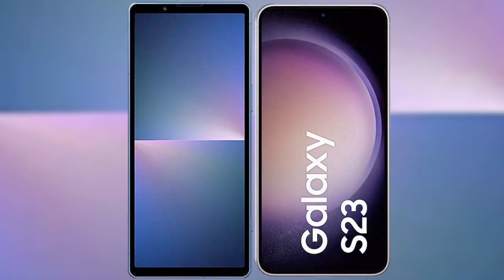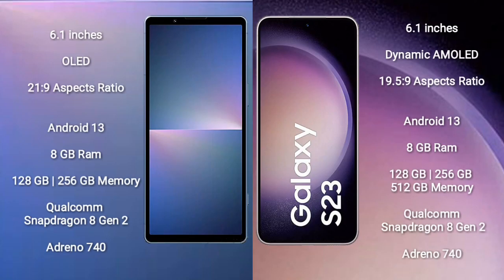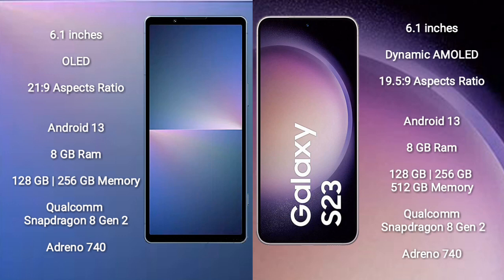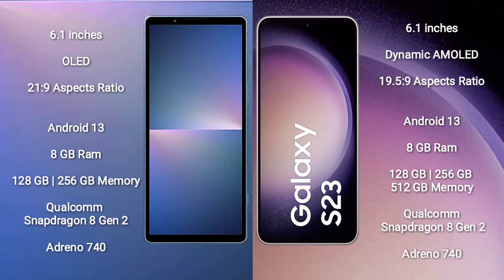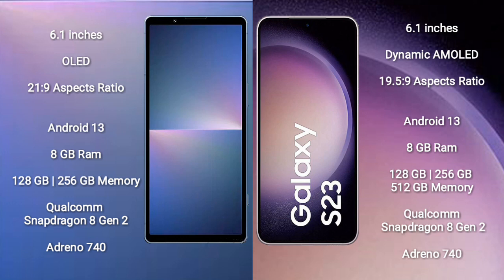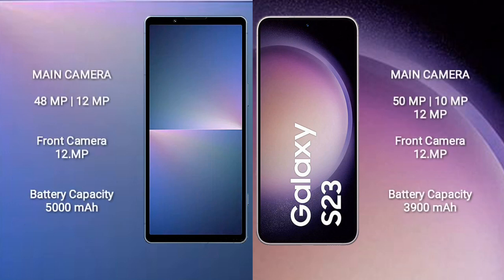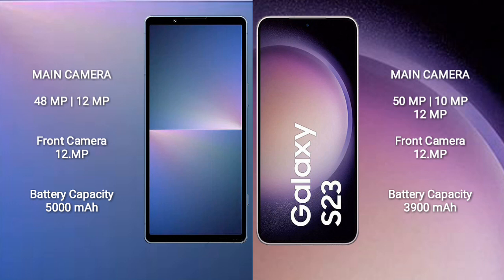Sony Xperia 5 V vs Samsung Galaxy S23 Review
sony xperia 5 v vs samsung galaxy s23
xperia 5 v vs galaxy s23